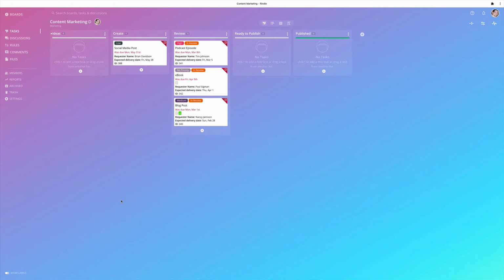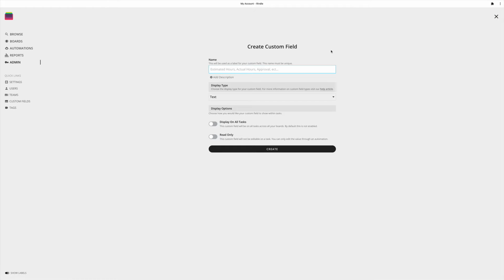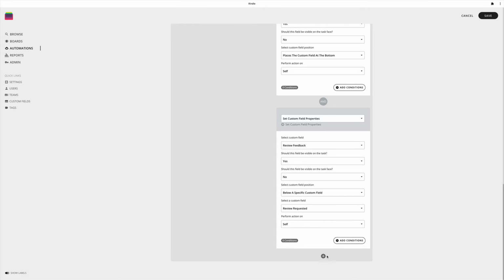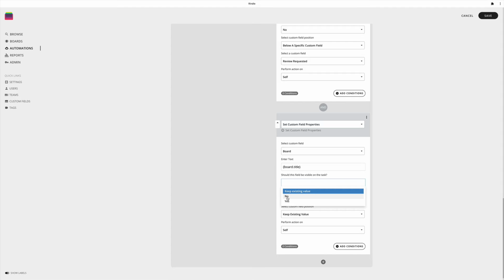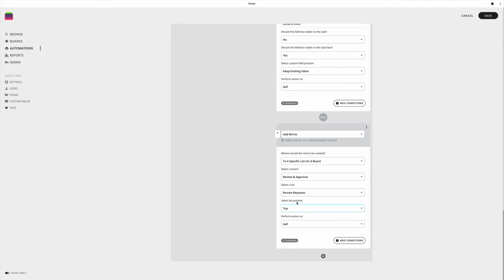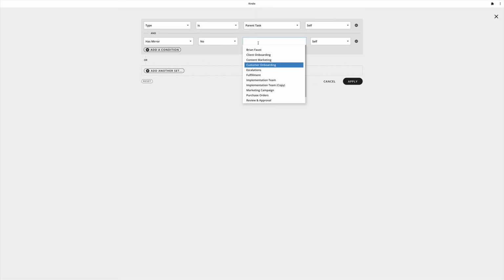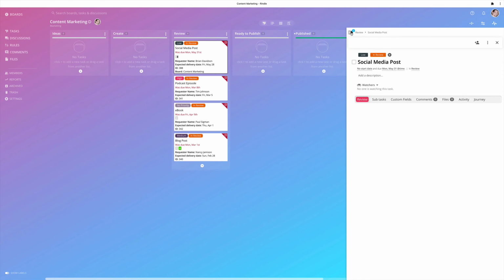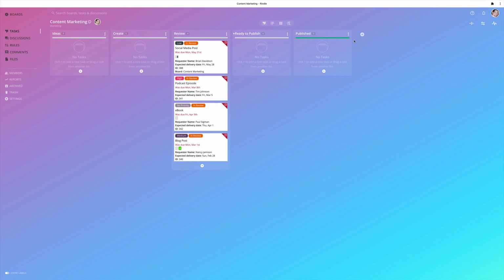Using mirrors with top-level automations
In this video, we discuss how to use Mirrors in top-level automations.